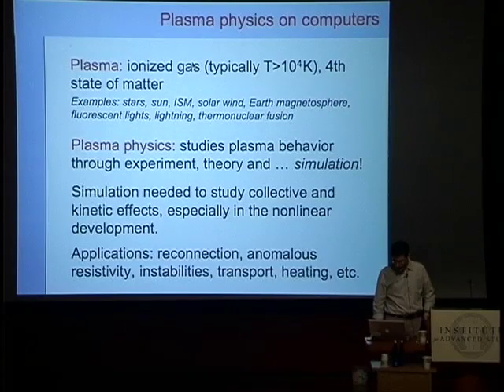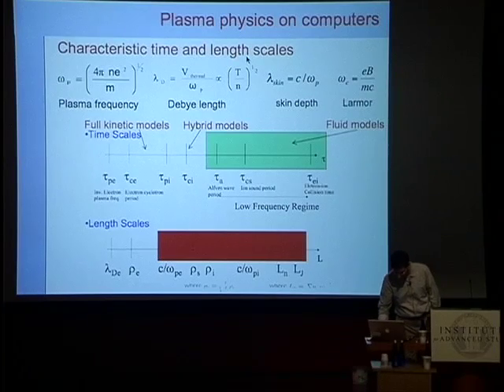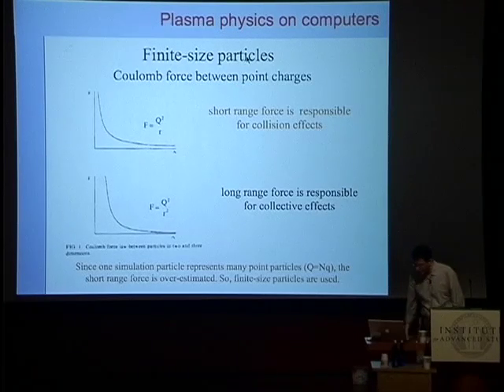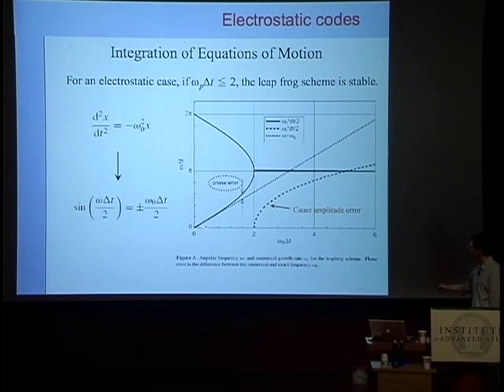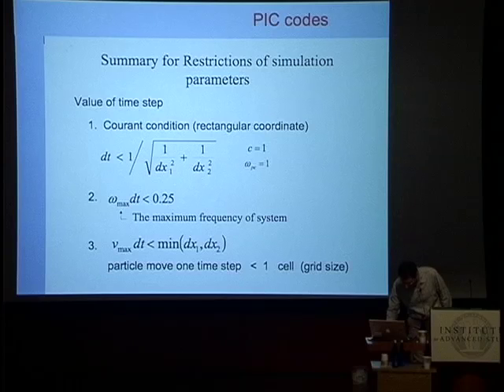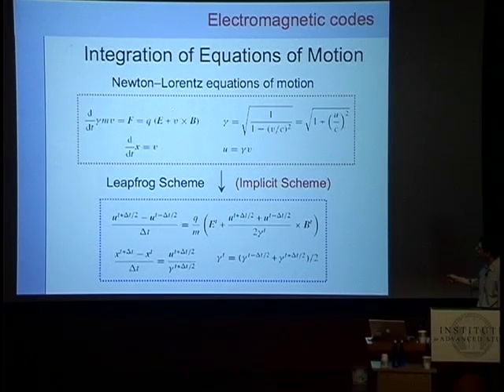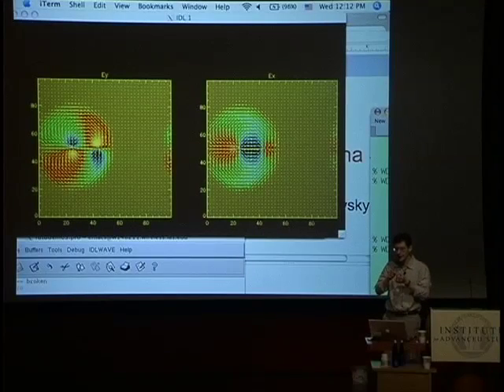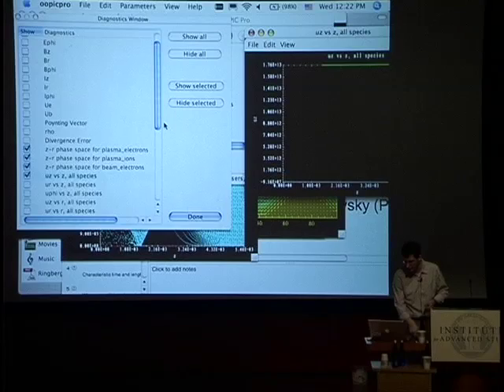Kinetic Simulations of Astrophysical Plasmas, Part 1 - Anatoly Spitkovsky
Kinetic Simulations of Astrophysical Plasmas, Part 1
Anatoly Spitkovsky
Princeton University